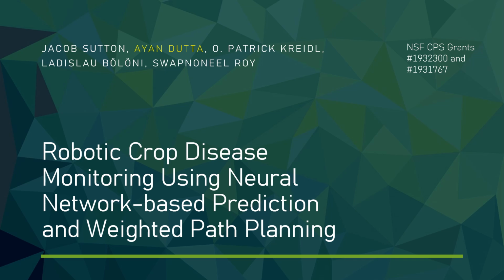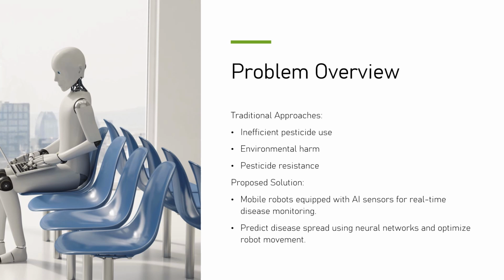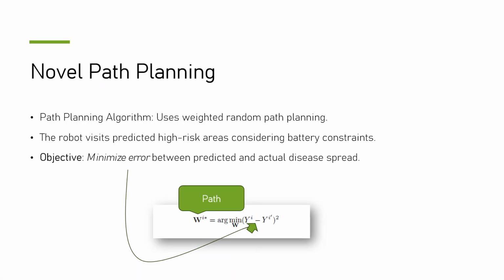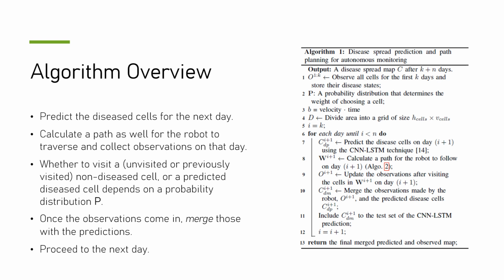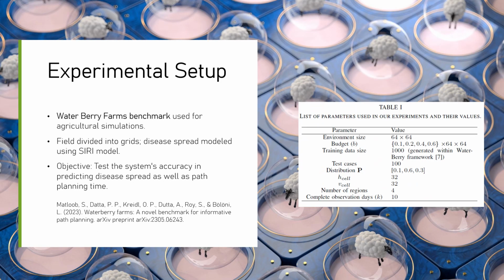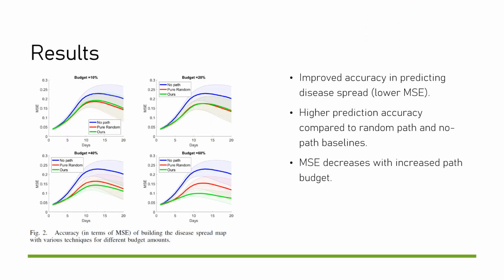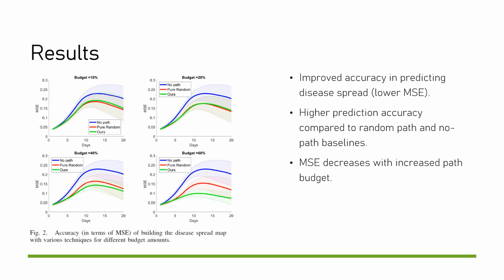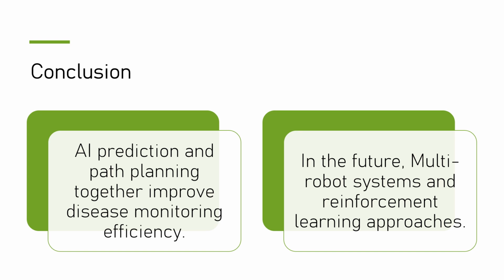Robotic Crop Disease Monitoring Using Neural Network-based Prediction and Weighted Path Planning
SMC 2024 conference paper presentation on "Robotic Crop Disease Monitoring Using Neural Network-based Prediction and Weighted Path Planning".